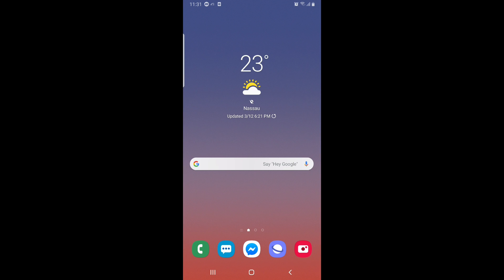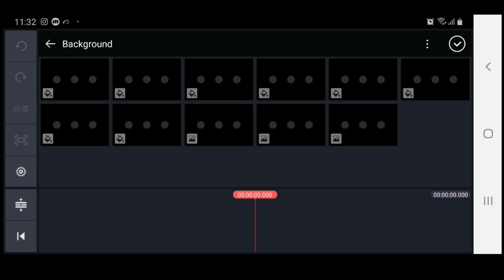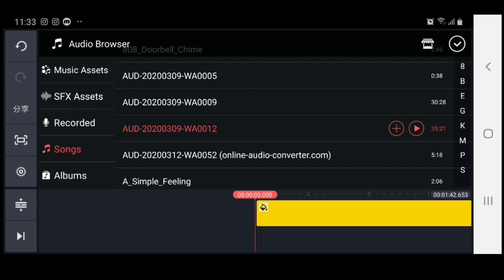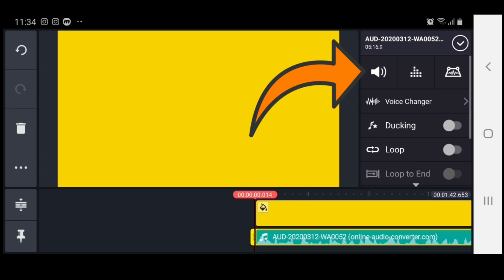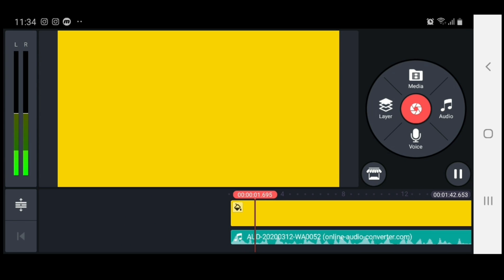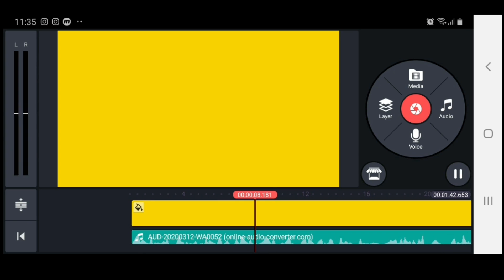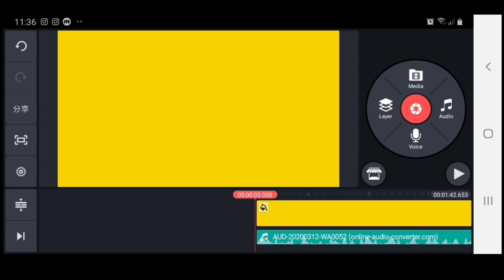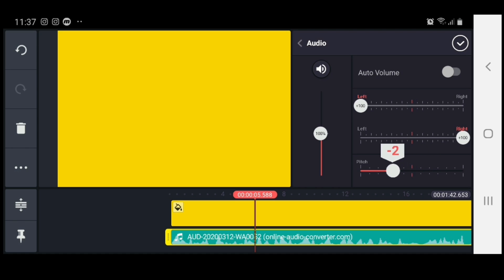How to change your voice with kinemaster, change the sound of my voice with kinemaster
How to change your vocals with kinemaster it is very easy, and in this video you will learn just how easy, watch and learn how to change the sound of your voice with just a few steps.